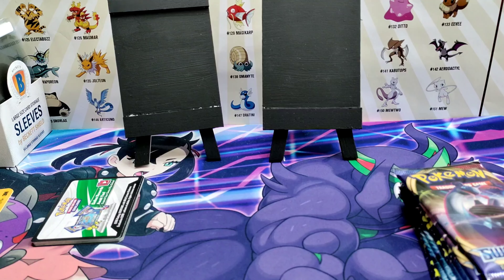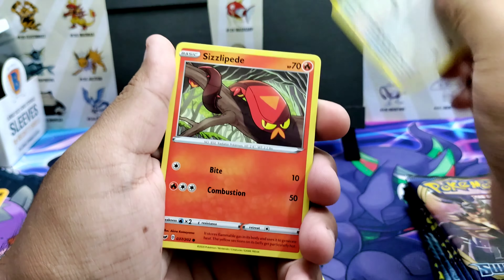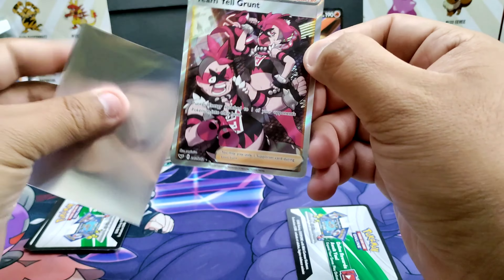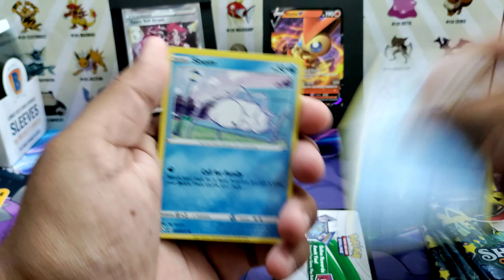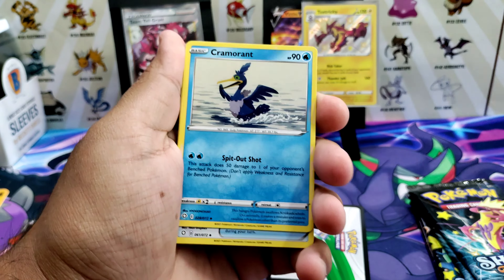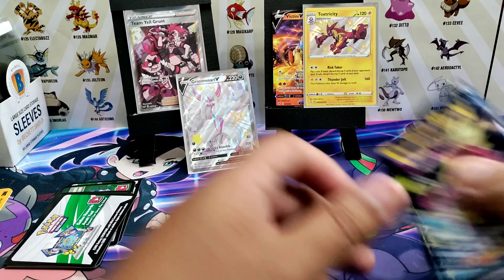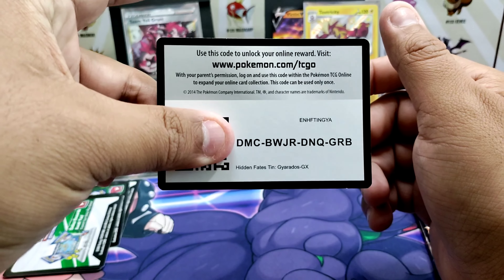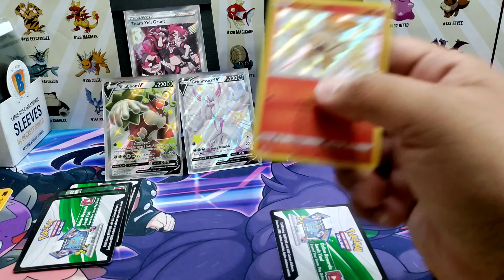Pokemon Online Free Code Card Video!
opening some packs for todays free code card video